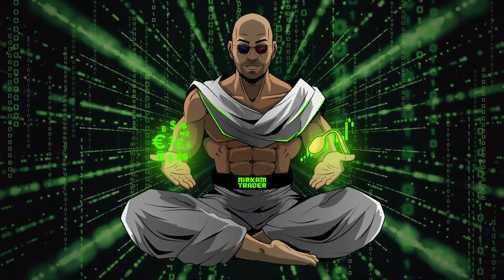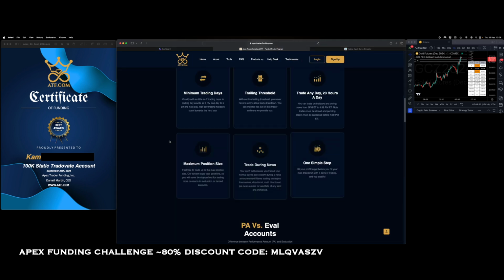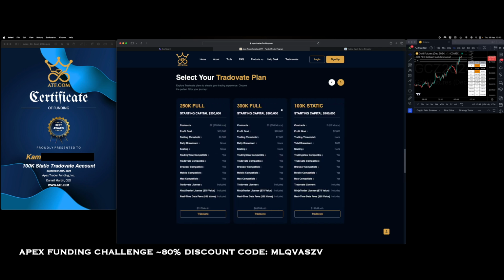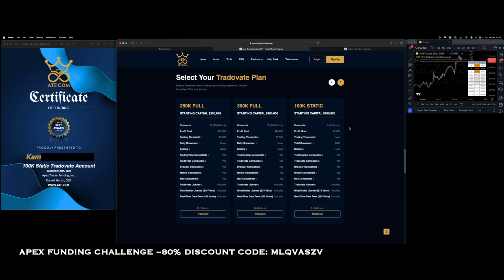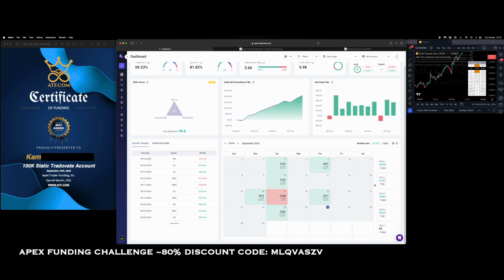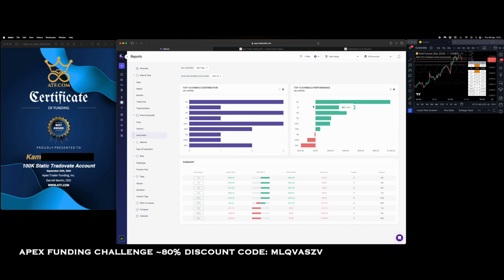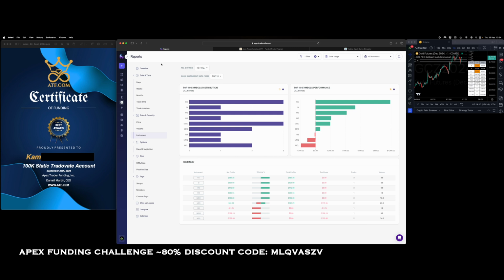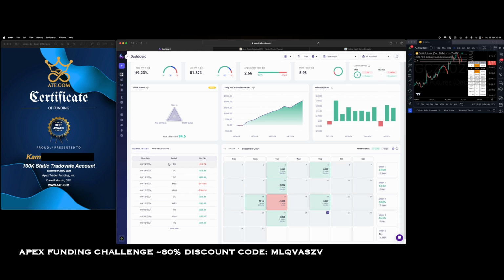Apex Trader Funding: The Ultimate $100K Challenge Guide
In this video I teach you the optimal way to pass Apex Trader Funded Account Challenges ($100k Static Account).

I cover:
* Trading Edge
* Trading Strategy
* Trading Simulators (Monte Carlo Simulation)